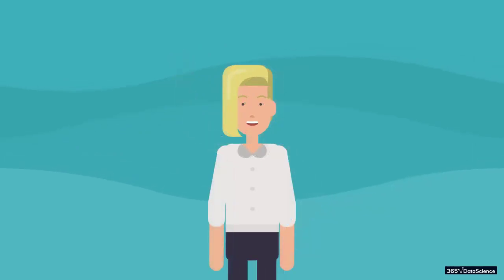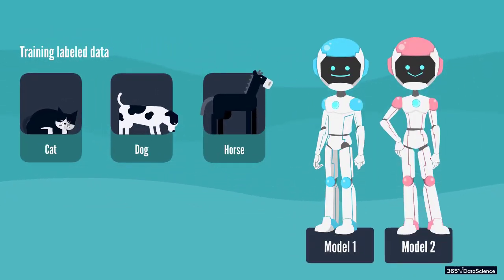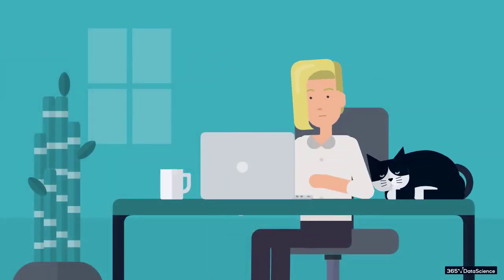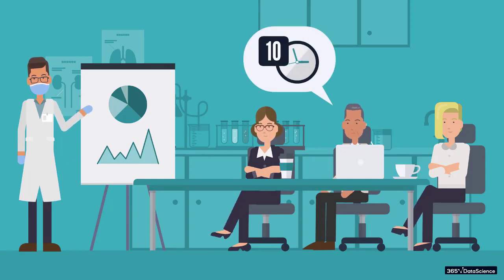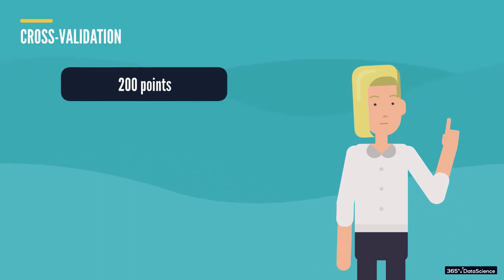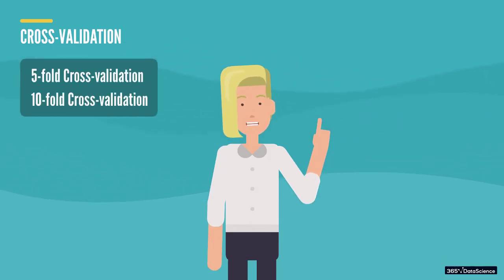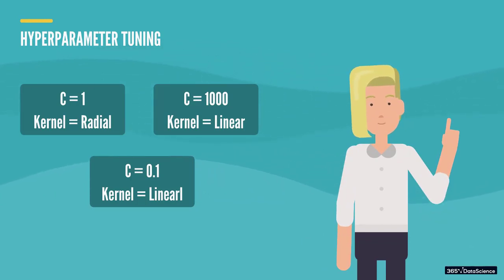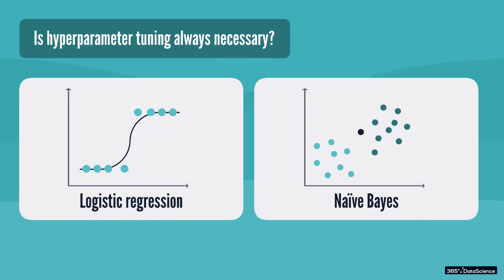Cross Validation in Machine Learning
In this 365 Data Science Tutorial we will be focusing on one of the most important practices in machine learning – cross validation, also known as N-fold cross-validation or K-fold cross-validation. Cross validation is a technique that is used in many areas of machine learning. We will use it specifically for choosing the best set of parameters for our support vector classifier. It is important to know the general meaning of cross validation and its different applications.

First let us say you have an already labeled dataset and you wish it to train it on machine learning models and choose the best performing one. What would likely happen if we used only one training set is that one of the models would perform better on it. However, it is often the case that during testing on a new dataset, the model would not perform as well as compared to the training phase. In most cases, the reason is that the model has incorporated some of the bias from the training data, and as a result it is unable to generalize with the same accuracy on a new dataset during testing. In other situations, you want to train the machine learning model on your data but do not have large enough sample size

You might think that in this data-driven age, the abundance of data causes problems rather than not having enough of it- which is true in most cases. However, in some areas like life sciences obtaining a large enough sample is often easier said than done. To obtain data we need to devise experiments which are often time-consuming and expensive.

Here is where cross validation comes into play , as it allows us to artificially increase the amount of training data without actually sampling new points. The idea of cross validation is based on splitting our data into N or K equal parts and then creating new variations of it. Watch till the end of the video, to see how this exactly works, how to calculate the average performance of our algorithms across all datasets and find out other instances where cross validation might be beneficial.

365 Data Science is an online educational career website that offers the incredible opportunity to find your way into the data science world no matter your previous knowledge and experience. This is why we have dedicated this channel to those who are completely new and are curious to explore the wonderful world of data science. Once you have built a basic theoretical knowledge you can sign up to our comprehensive curriculum where we have prepared numerous courses that suit the needs of aspiring BI Analysts, Data Analysts and Data Scientists.